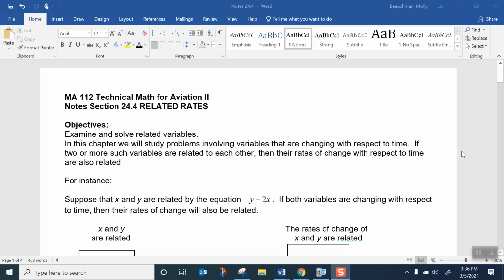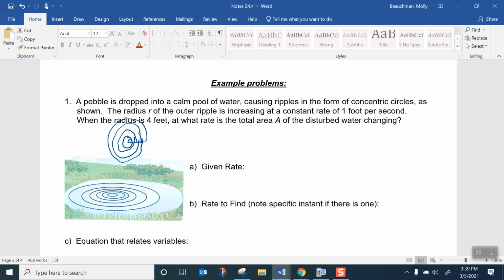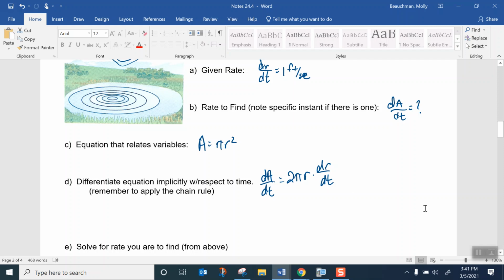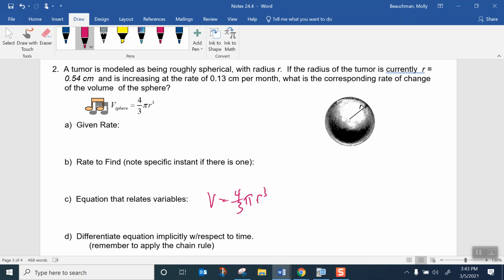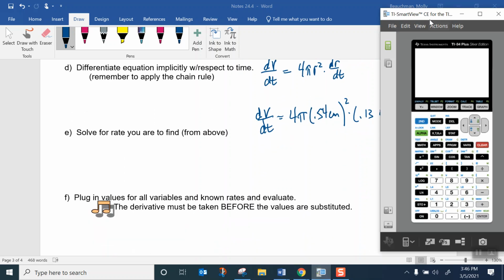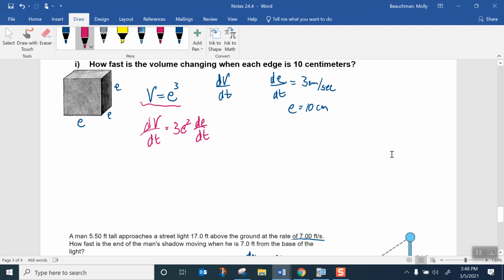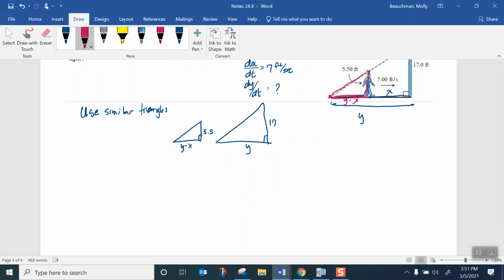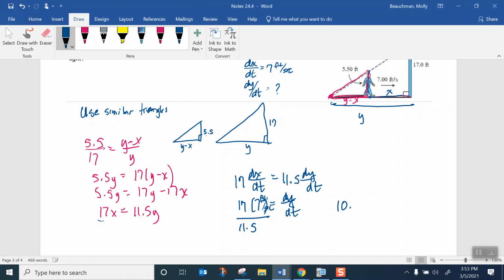MA 112 Notes 24.4